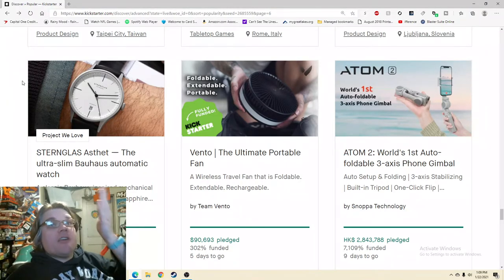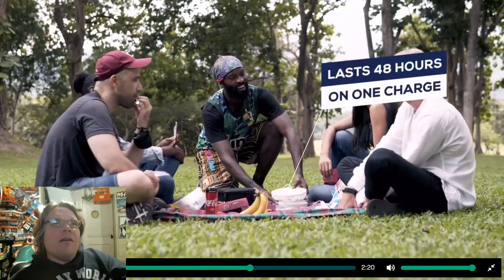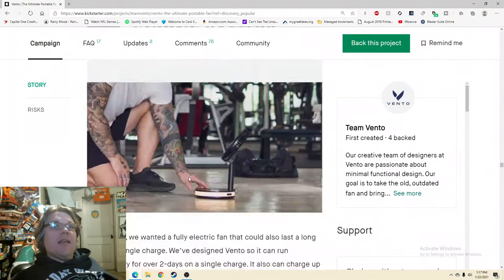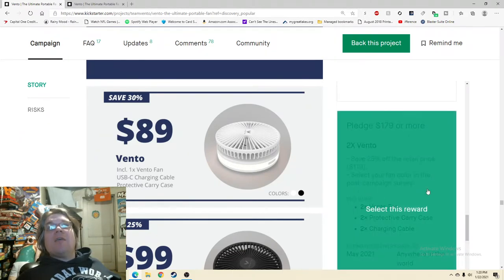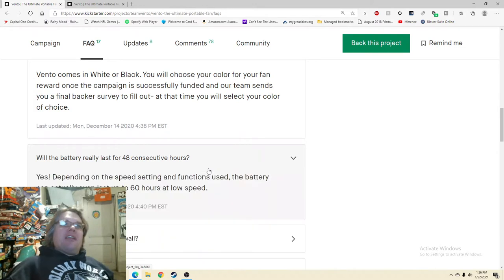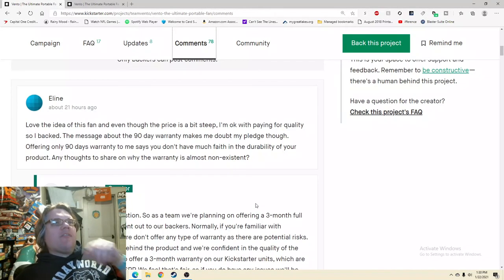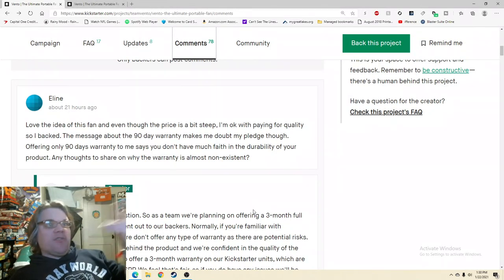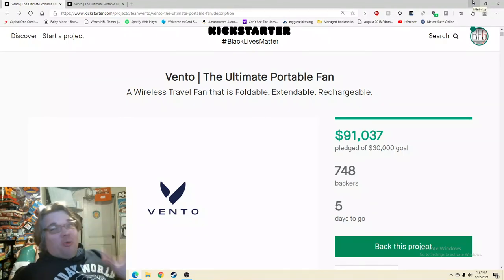Vento The Ultimate Portable Fan - Kickstarter Critique # 81 *Wireless Foldable & Rechargeable Fan*